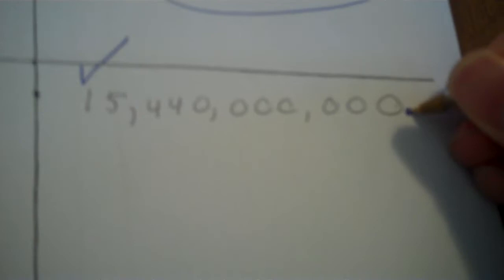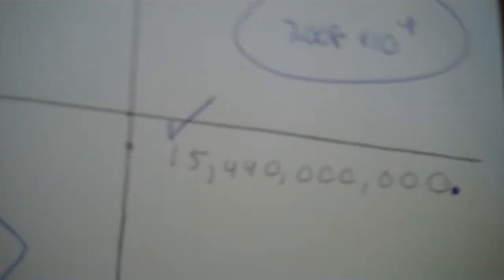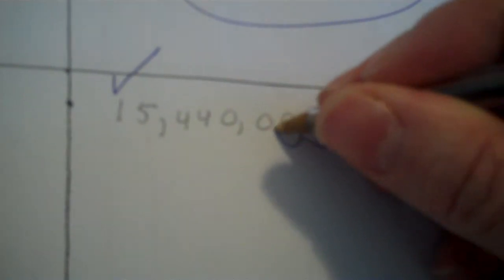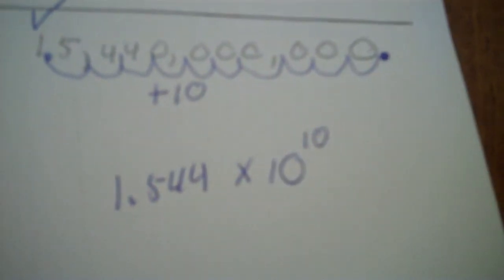Algebra 8 6 part 1